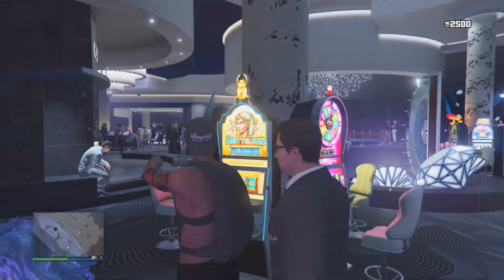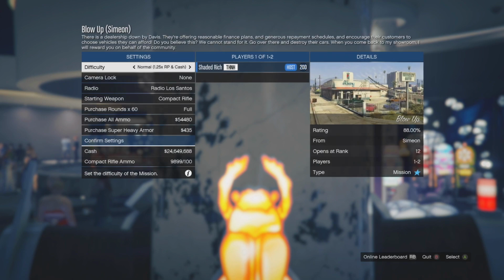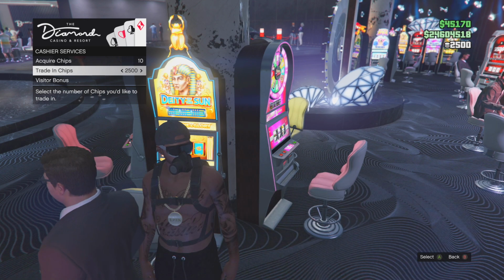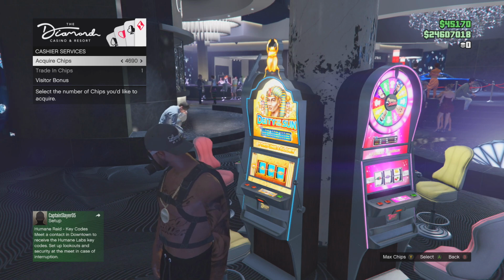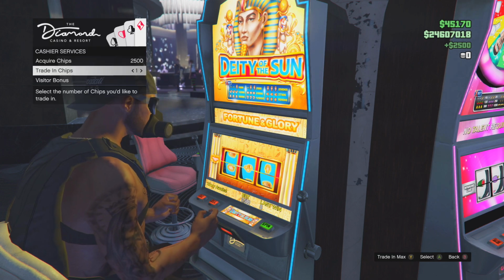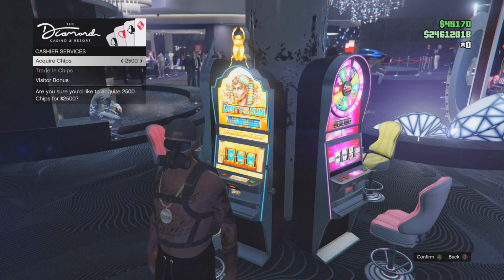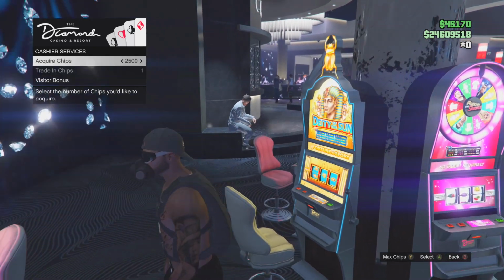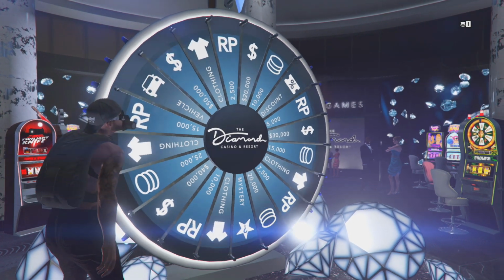Unlimited JACKPOT GTA 5 Solo Money Glitch! (NO REQUIREMENTS)(PS4/XBOX/PC)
Xbox GT: Shaded Rich